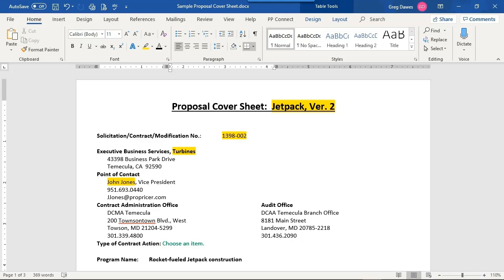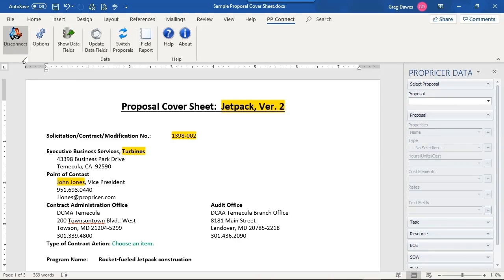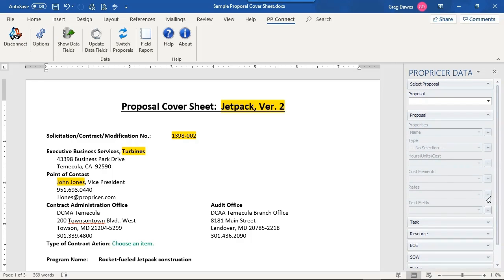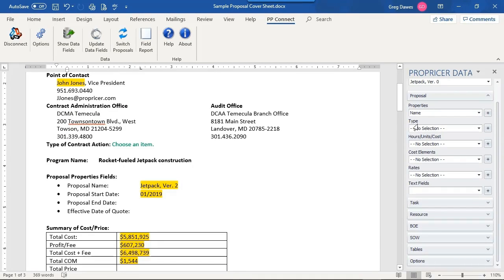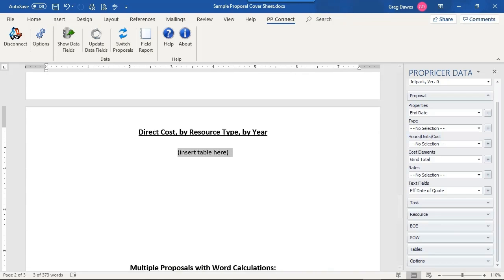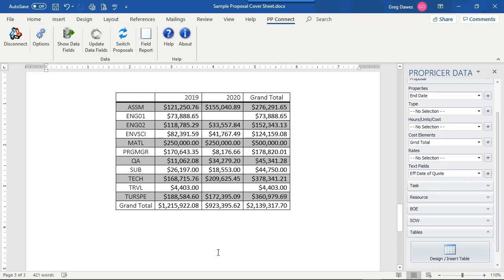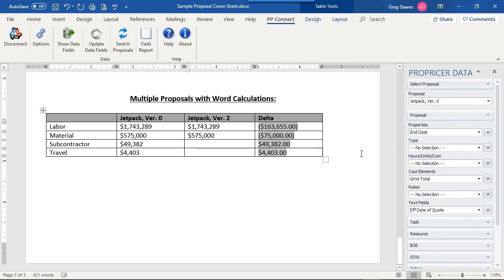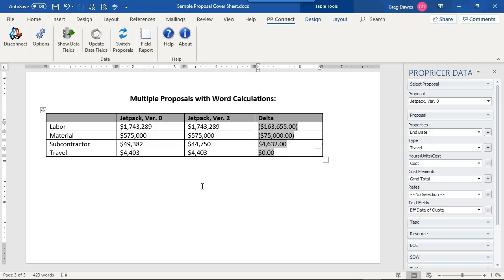Tips and Tricks: Connect for Word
Tune into this episode of Tips & Tricks to learn about our handy companion product, Connect for Word!

In this episode, technical support specialist Greg Dawes demonstrates how to use this product to insert ProPricer data into a Microsoft Word® document, update the data to reflect recent changes, switch the data to reflect a different proposal, and more!